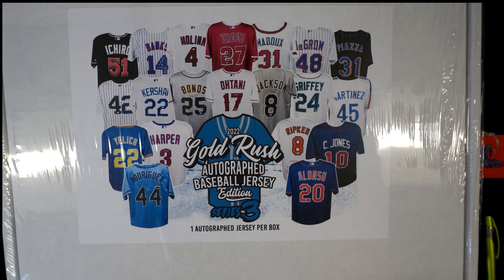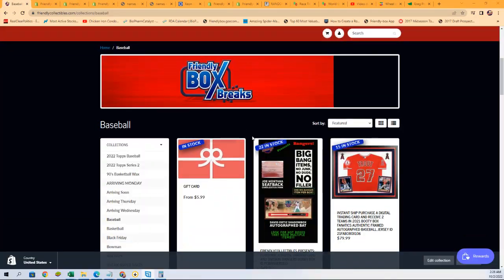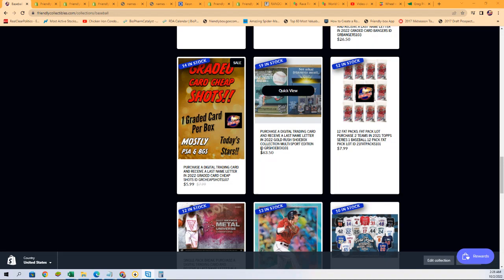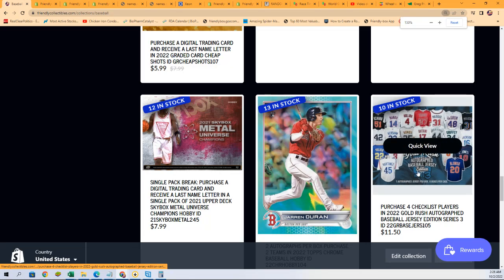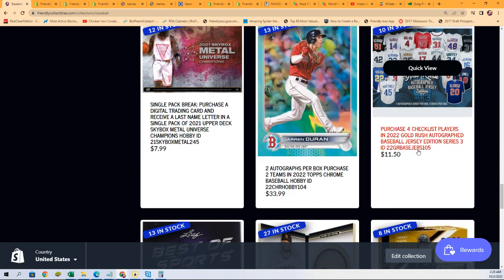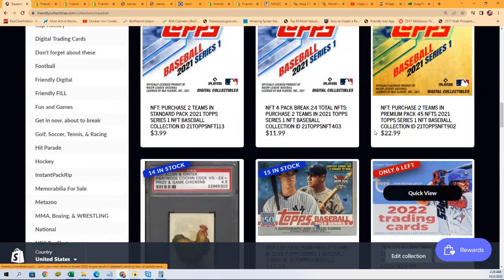2022 Gold Rush Autographed Baseball Jersey Edition Series 3 FILLER ID 22GRBASEJERS105